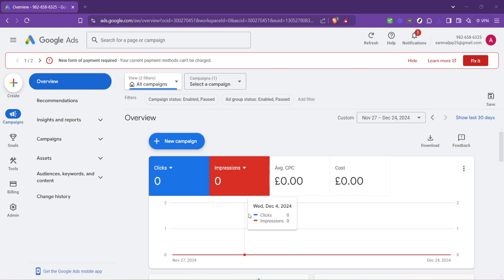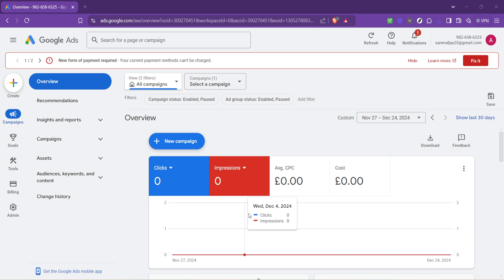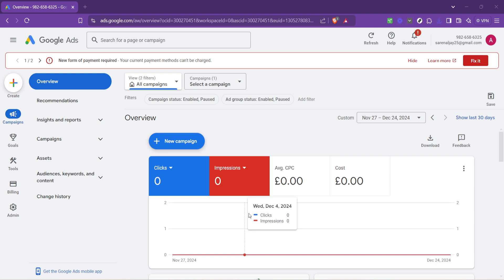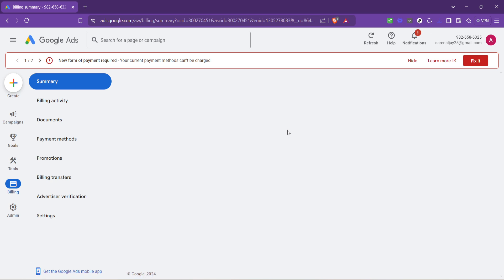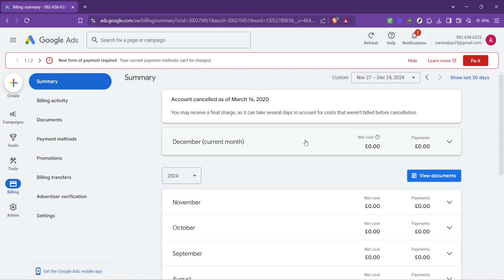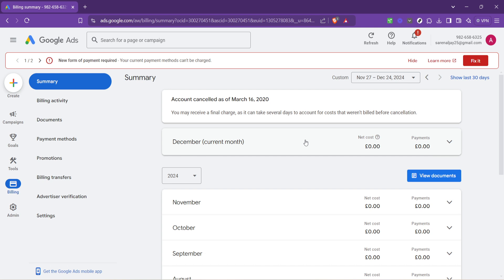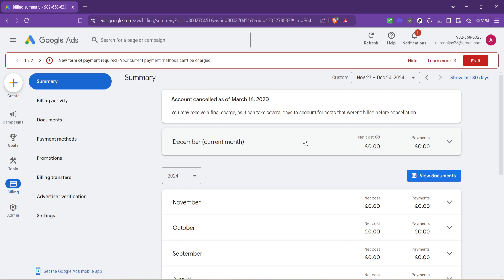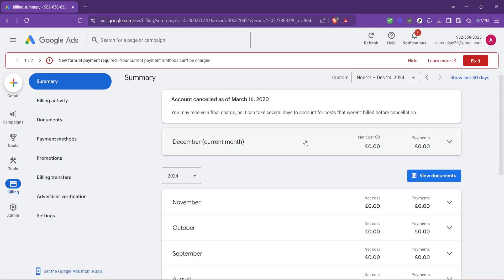How to Check Google Ads Balance (Full 2024 Guide)